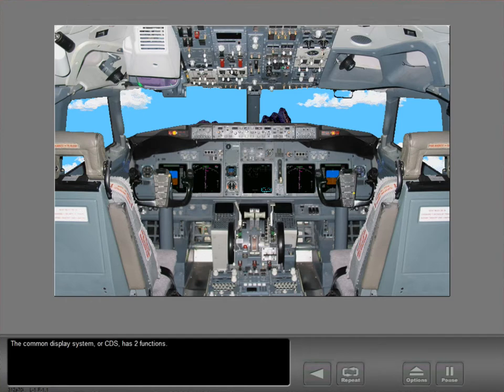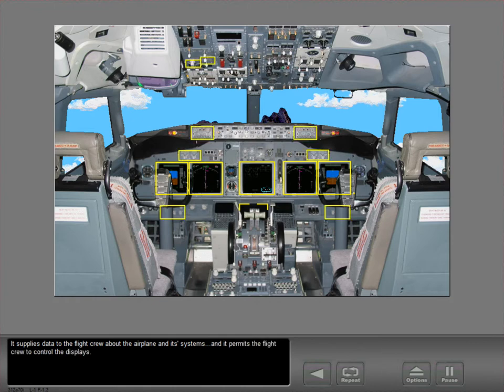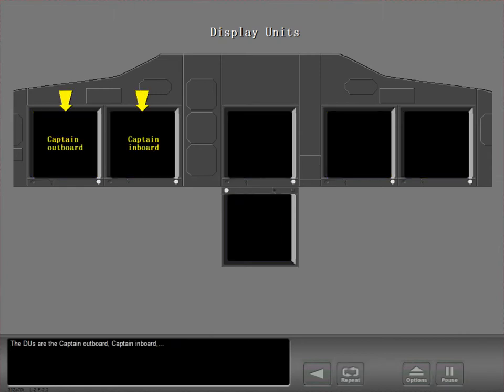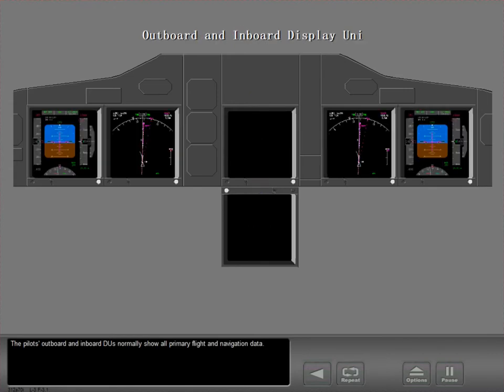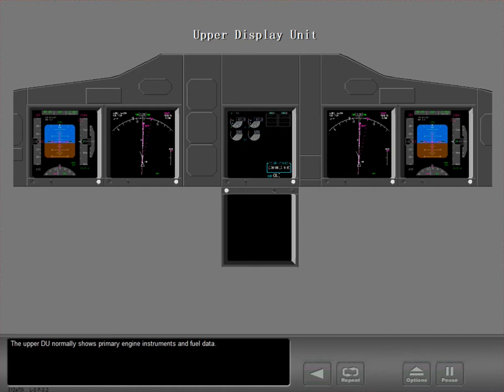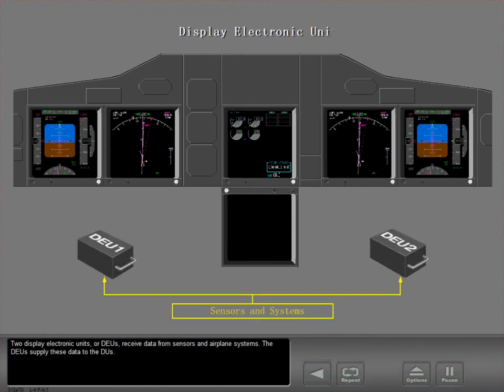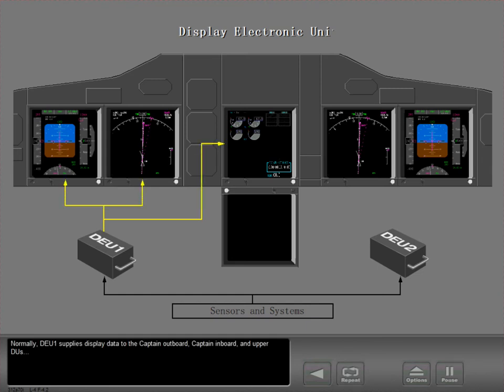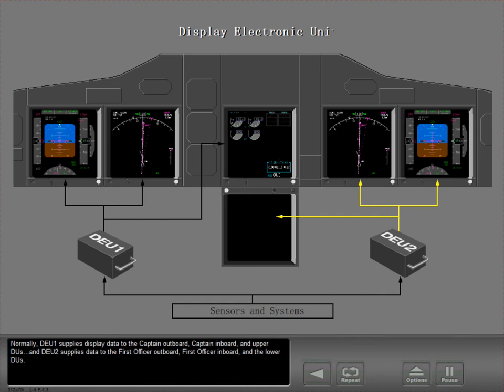1 Common Display System Overview